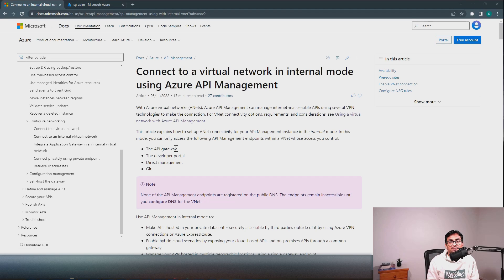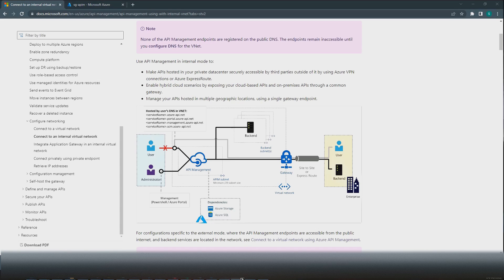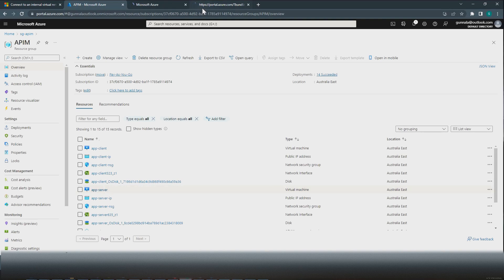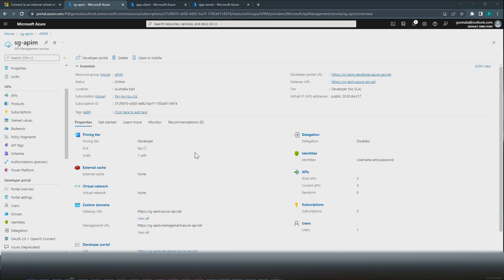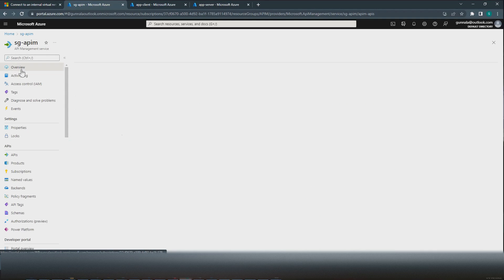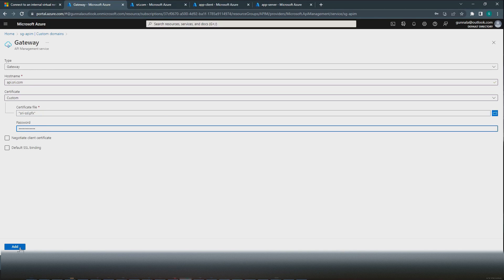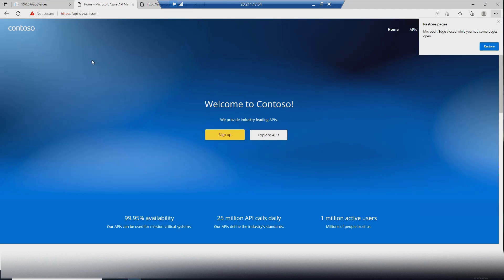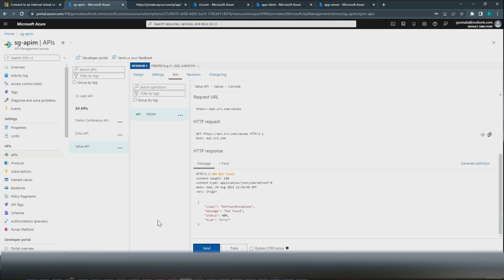Azure API Management (APIM) Internal Mode | Use Case and configuration with a step-by-step demo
Azure API Management (APIM) can also manage internal APIs which are not accessible over the Internet. In this video, we will learn

1. What is an internal mode for API Management?
2. What are the suitable business cases for API Management internal model
and how to configure it with the step-by-step demo?

00:00 Introduction
02:12 Demo